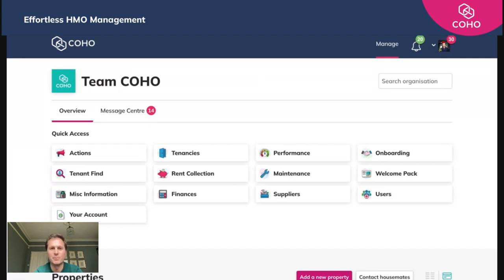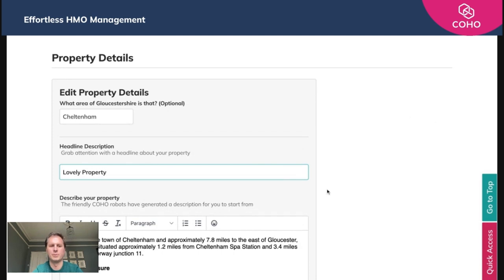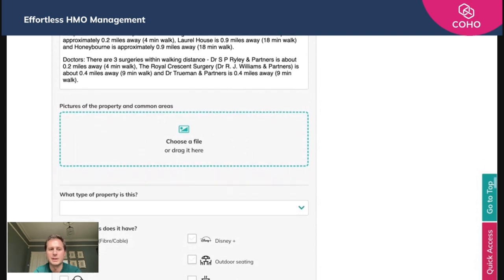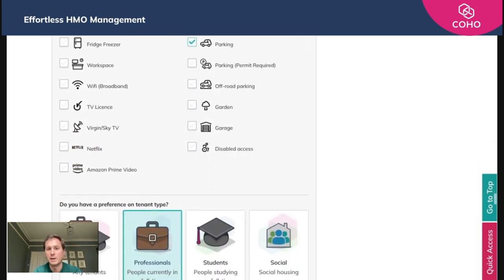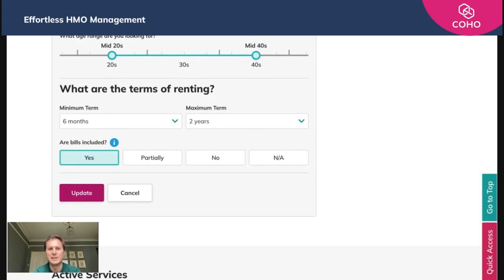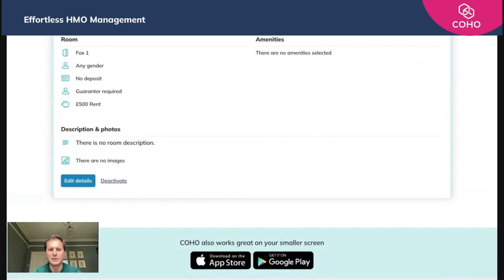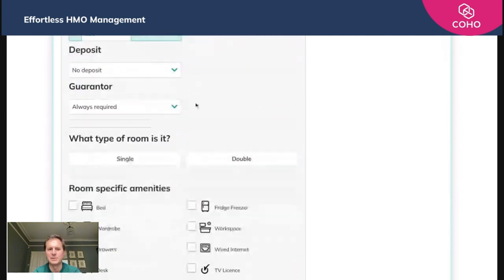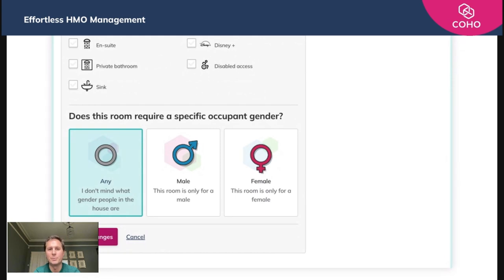4 How to add photos : Start Managing your Property Portfolio with COHO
It can feel overwhelming to know where to start with new software and often there’s a fear of introducing something into your wider team. To help with this, we’ve launched our ‘Getting Started In 5 Easy Steps’ walk through that you and your team can use to get productive with COHO straight away. All of the steps below, plus more, are covered as part of our FastTrack set up so do let us know if you’d like to the team to do this for you.

By adding a property and a room you are adding a ‘shell’. By adding a detailed description, great photos and highlighting key amenities you are putting yourself in the very best position to attract the best tenants at the best price.

Step-by-step guide
    1. From the main home page of the app click a property that you have previously added
    2. To the right of the property address click the ‘edit property’ button
    3. The property details panel will now be opened up. Complete each section with the information required, such as photos, key amenities and the age range.
    4. We automatically populate the property description with a detail rich blurb, but you can always edit this if you want to.
    5. Once you’ve added general property details you can now add all the key room details
    6. Scroll down to ‘Room information’ and at the bottom of this section you’ll see the ‘edit details’ button in blue.